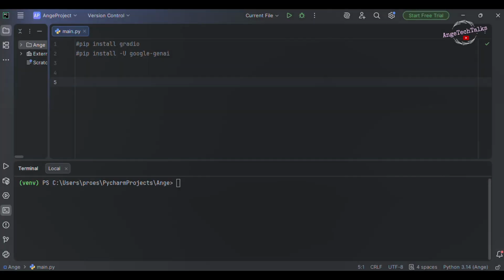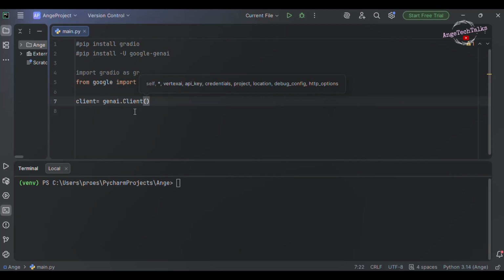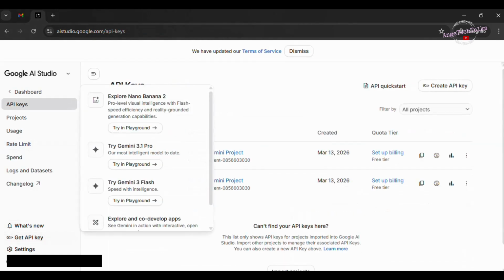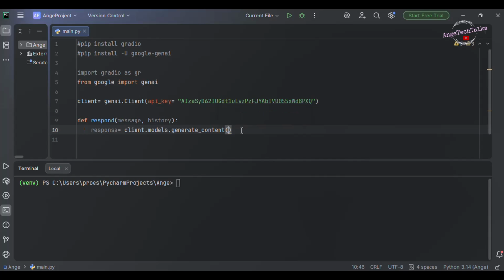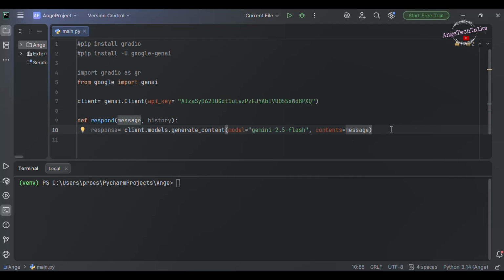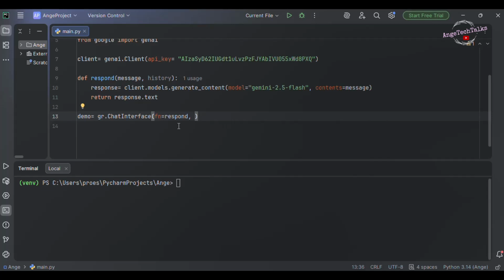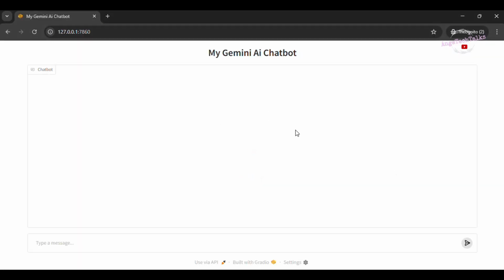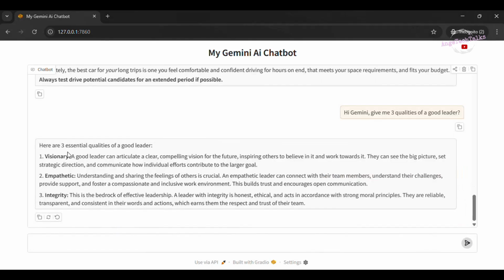How to Create Your Own AI Chatbot with Python (Step by Step)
In this video, I’m going to show you how to create your own AI chatbot using Python.

Yes — your own chatbot, just like ChatGPT, that can answer questions and have a conversation with users. By the end of this video, you will have a working AI chatbot running on your computer that you can interact with directly in your browser.